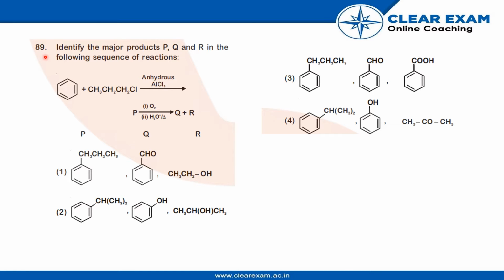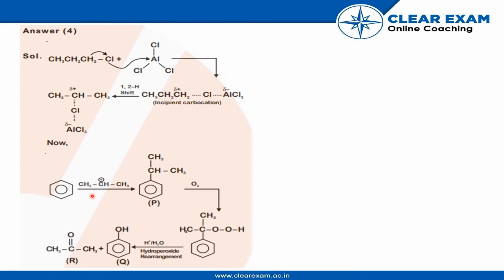NEET Previous Year Paper 2018 | Chemistry | ClearExam | SET EE| Question 89